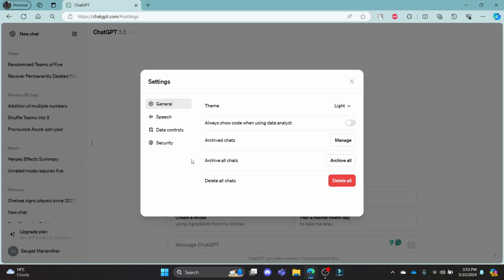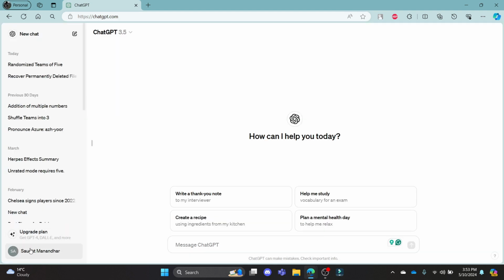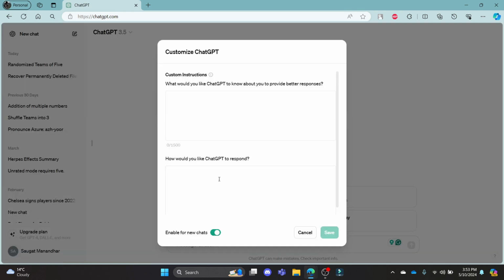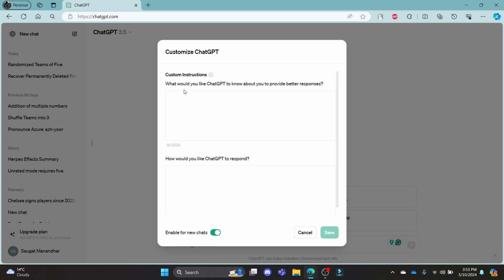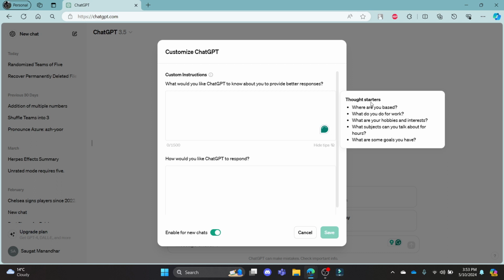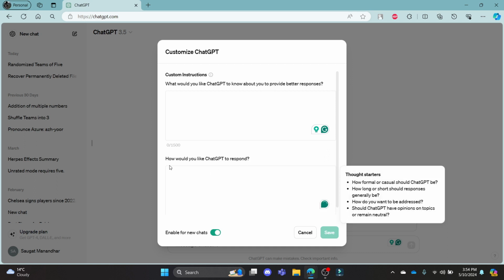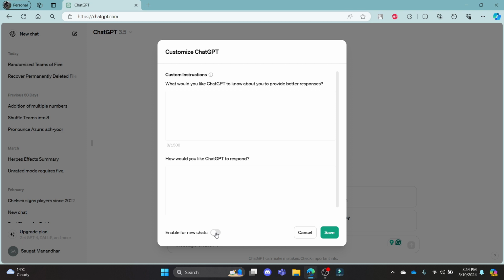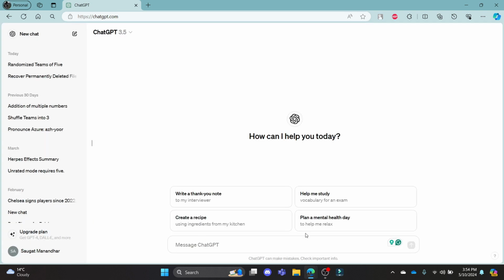How to Customize Your ChatGPT 2024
Discover how to customize your ChatGPT experience in this video tutorial. From changing themes to adjusting settings, we’ll show you how to personalize your interface to suit your preferences. Watch now to learn how to make ChatGPT look and feel just the way you like it.